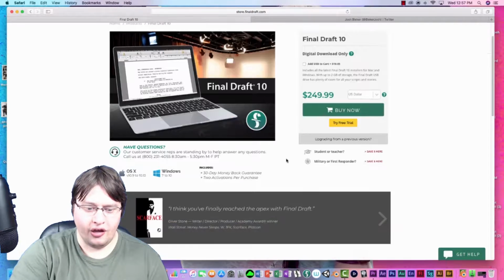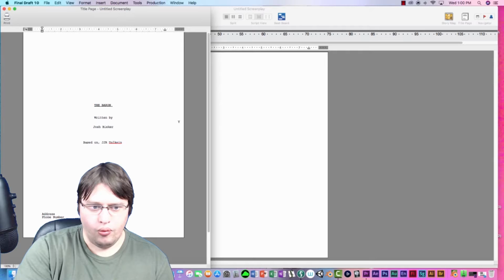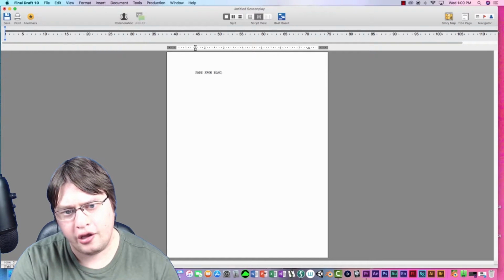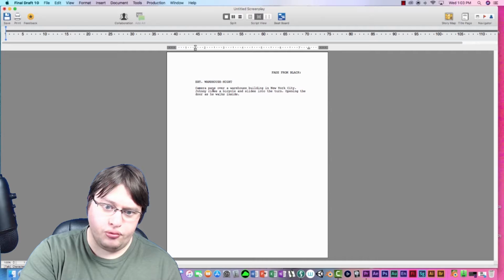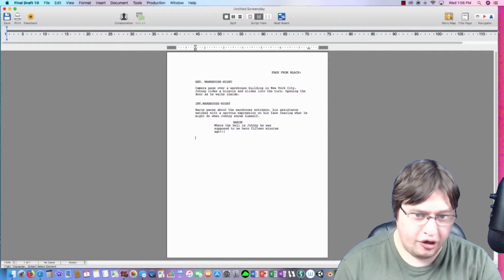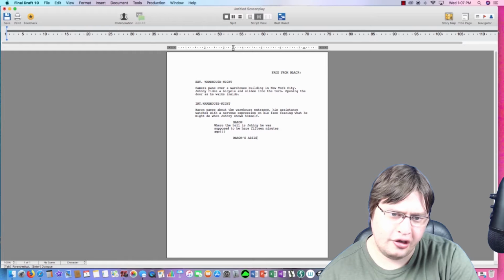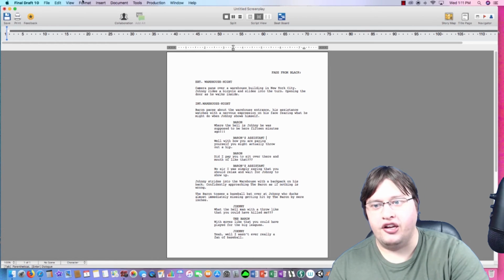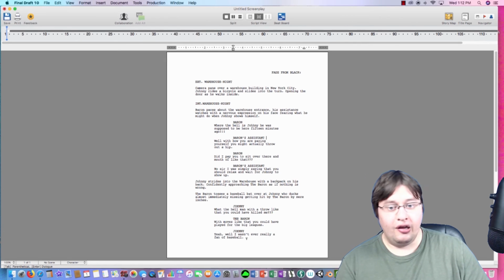Final Draft 10 Tutorial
In this tutorial video for Final Draft 10 the professional screenwriting software used in Hollywood I show you guys the basics in how to write a professional looking spec screenplay. Hope this helps you guys out and if you want to see more videos like this from me in the future I can definitely put more content out there for you guys and as always rate, comment and subscribe for my future videos.